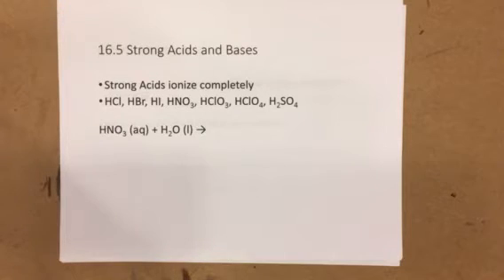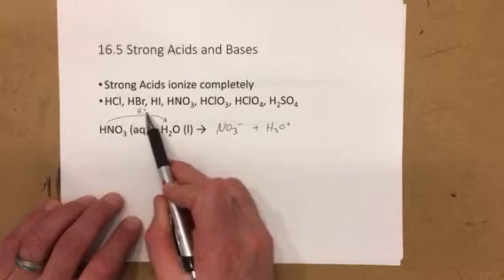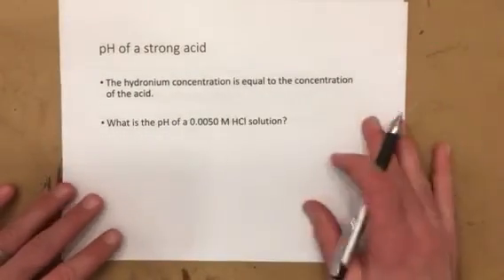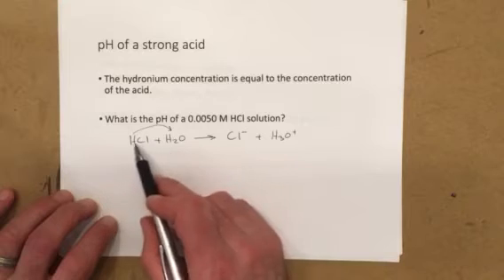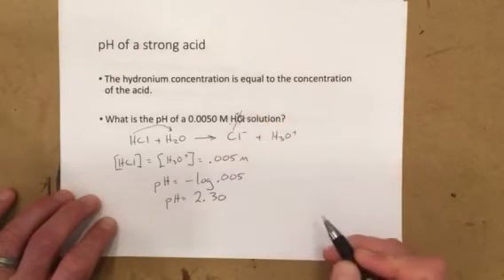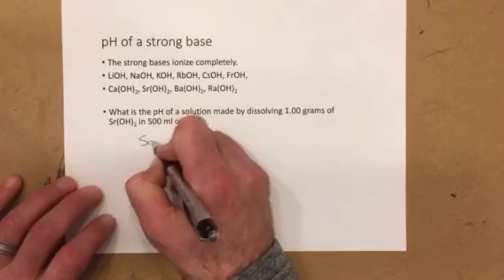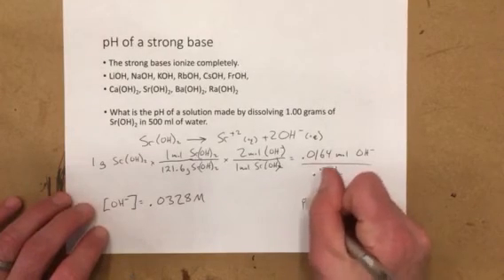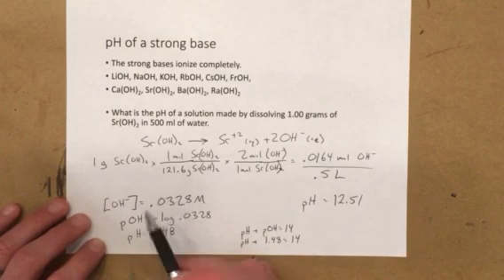16.5 Strong Acids and Bases